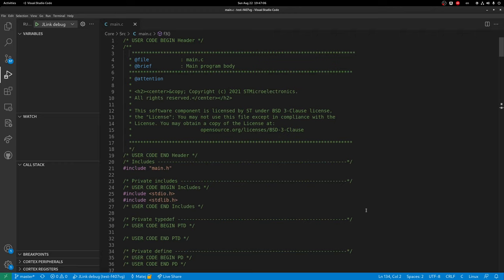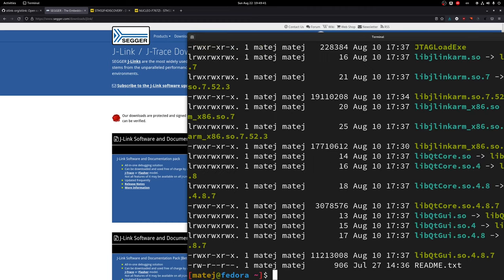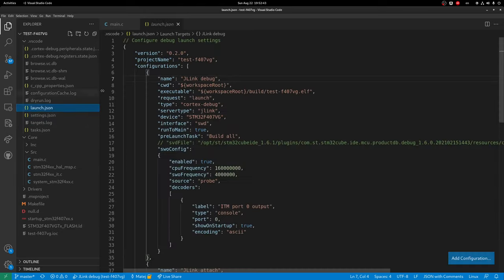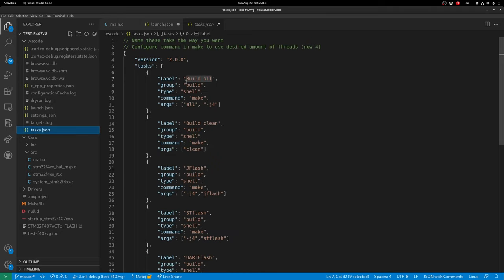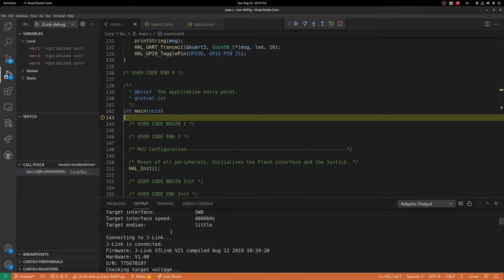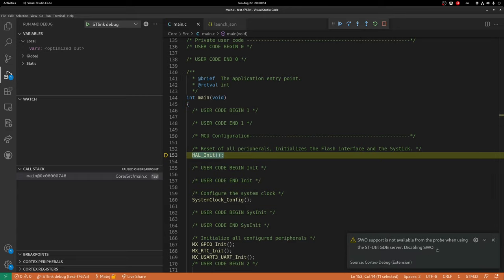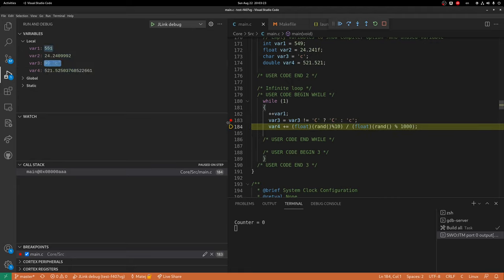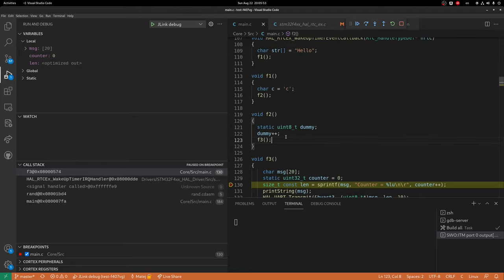Debugging STM32 in VSCODE with stlink and jlink | VIDEO 45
In this video I talk about hardware and software requirements for debugging STM32 in vscode using cortex-debug plugin.
I also talk about important compiler flags that can ruin debugging.

Feel free to navigate to these time points:
0:00 - Introduction
0:18 -  Hardware used in the video
0:33 - Software for stlink and jlink upgrade and reflash
1:38 - stlink and jlink debugger software
3:10 - VSCode Cortex-Debug pluging and configuration
9:50 - JLink demonstration and Debug view walkaround
12:17 - STLink (st-util) demonstration
13:05 - Compiler optimizations for debugging